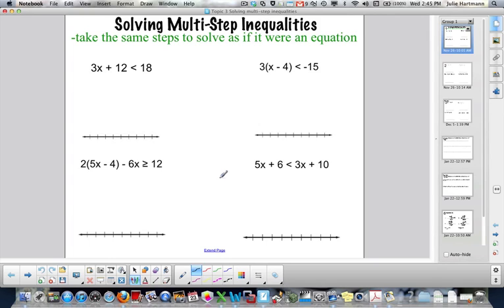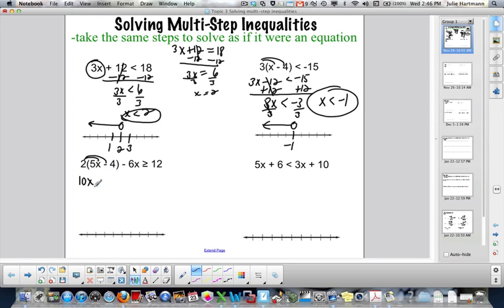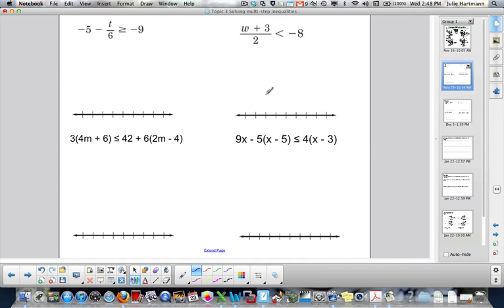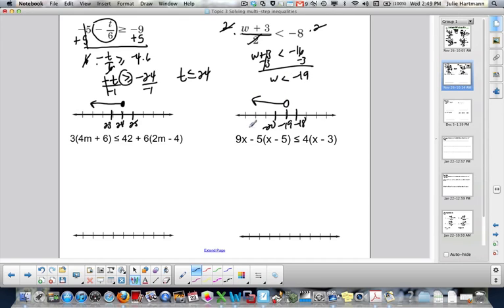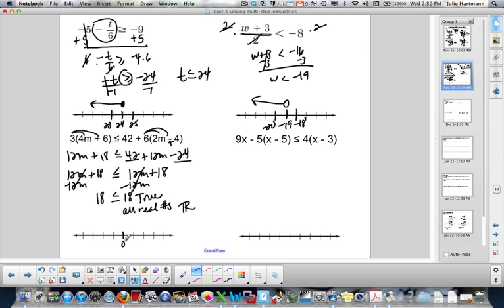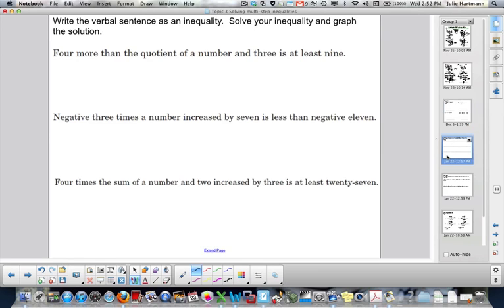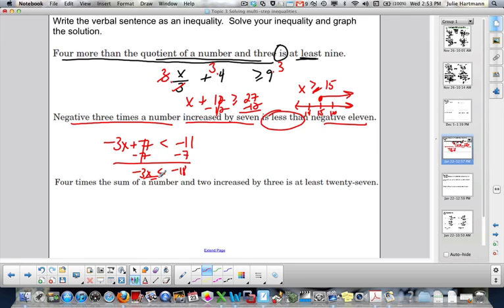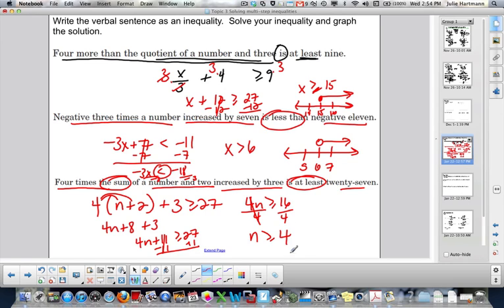Topic 3 Solving Multi Step Inequalities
Algebra 1
Chapter 5